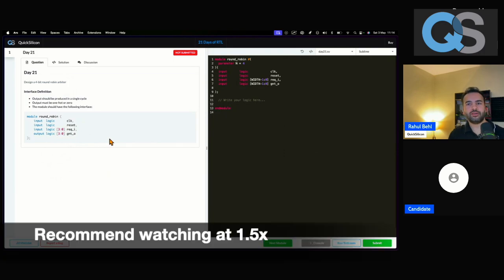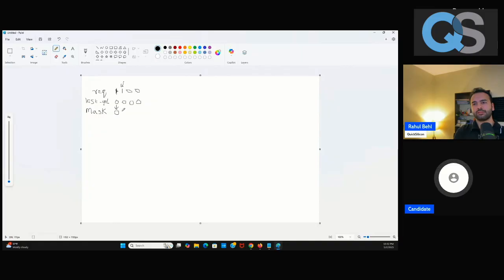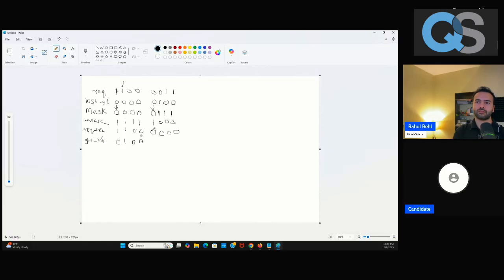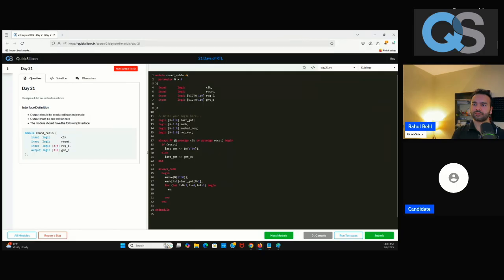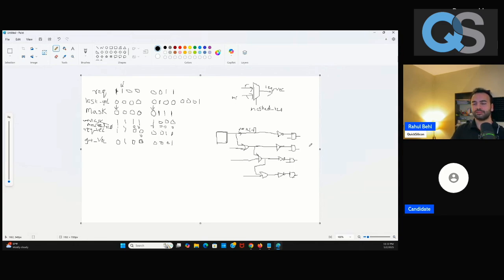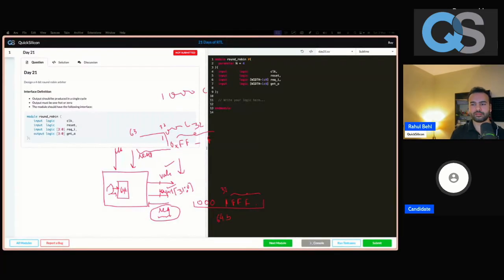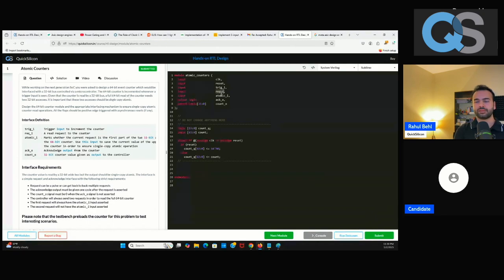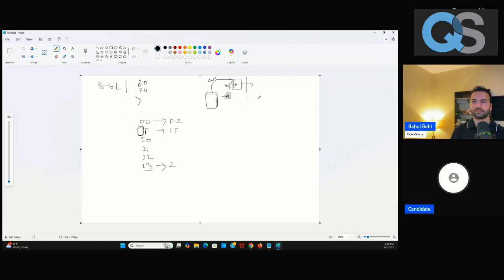Mock RTL Design Interview with a Senior Engineer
In this video, I conduct a mock RTL Design interview with a Senior RTL Design Engineer working at a leading tech company. This is a great resource if you’re preparing for hardware interviews and want a behind-the-scenes look at how real design questions are approached.

⏱️ Chapters
00:32 – Design N-bit Round Robin Arbiter
03:47 – Microarchitecture for the Arbiter
14:45 – RTL Code Walkthrough
23:10 – Follow-up: Critical Path
27:35 – Counter Design Question
31:48 – Clarifying the Problem Statement
36:12 – Microarchitecture Discussion
39:38 – RTL Coding on QuickSilicon
44:51 – Follow-up on the Design
47:20 – Wrap-up & Final Thoughts